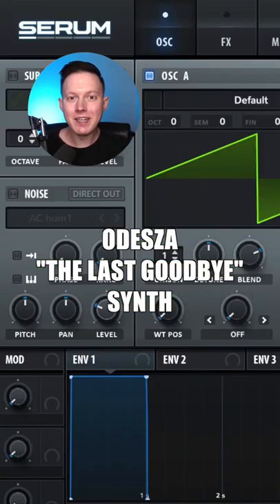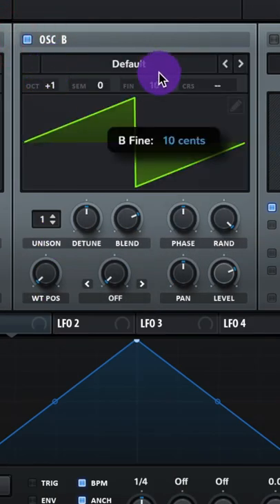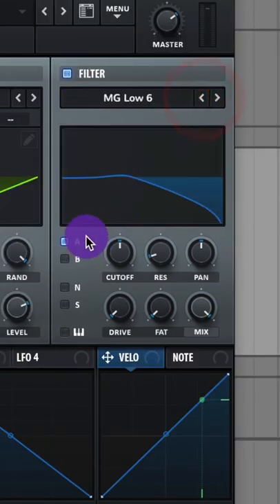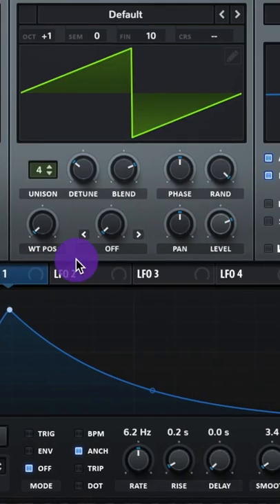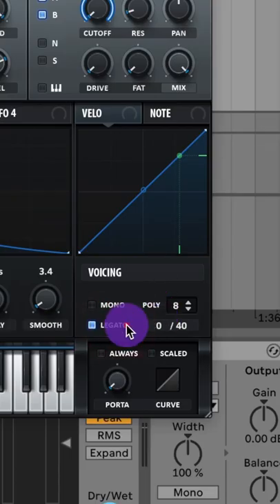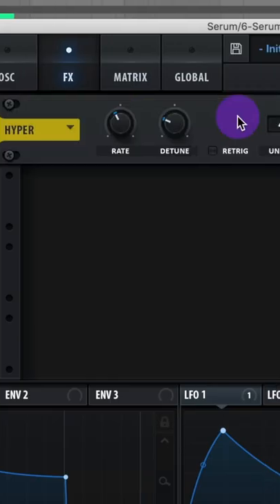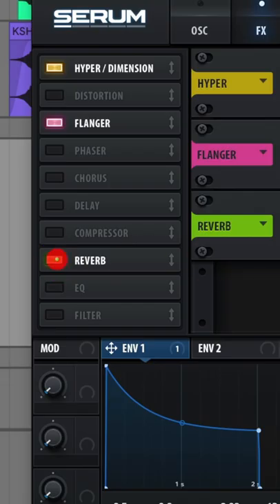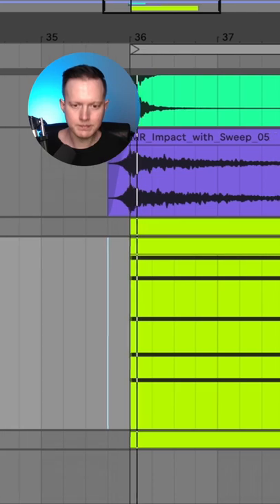How to: Odesza “The Last Goodbye” Synth in Serum